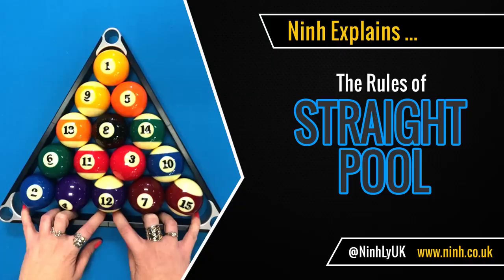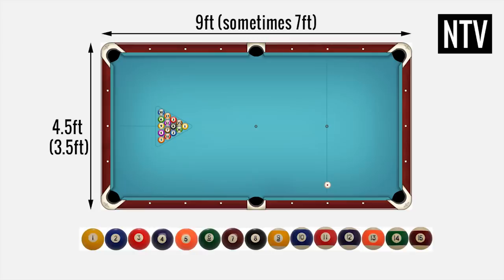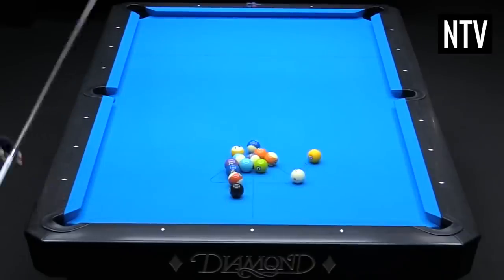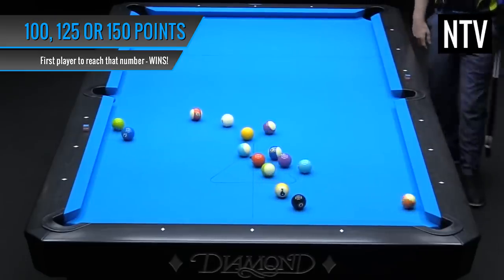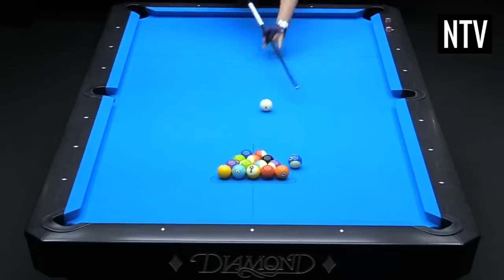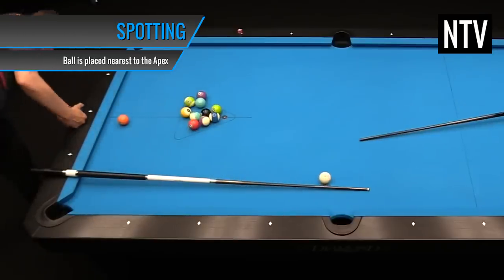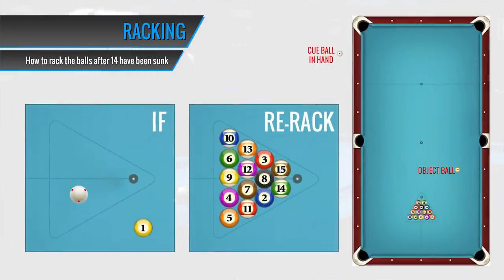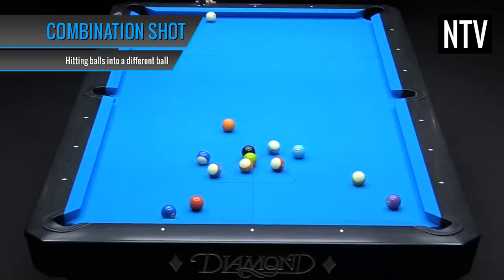The Rules of Straight Pool (14.1 Continuous or Rack Pool) - EXPLAINED!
Ninh explains the Rules of Straight Pool - a popular cue sports table game from the USA.
This is also known as 14.1 pool, continuous pool or rack pool and is not to be confused with 8 ball pool or 9 ball pool
This is a beginner's explanation of Straight Pool Rules.
Watch this short video tutorial guide on how to play Straight Pool under World Pool Rules.
Learn about sinking, fouls, racking, spotting, combination shots, bank shots and more!